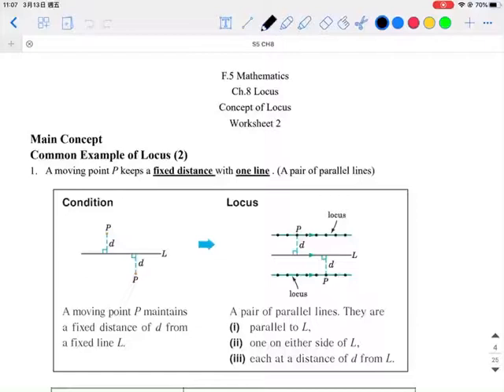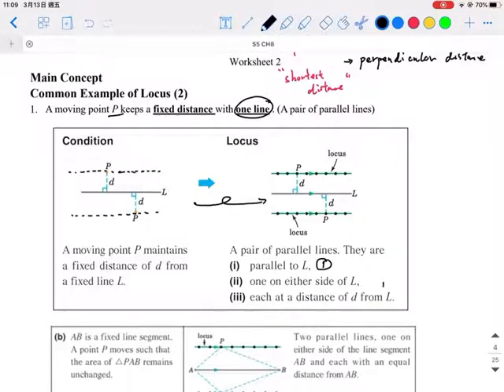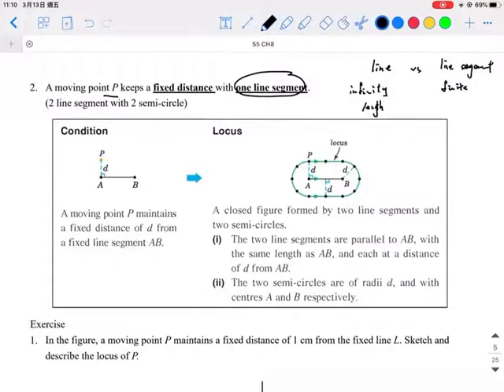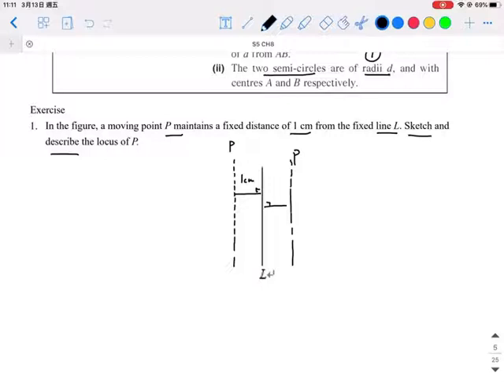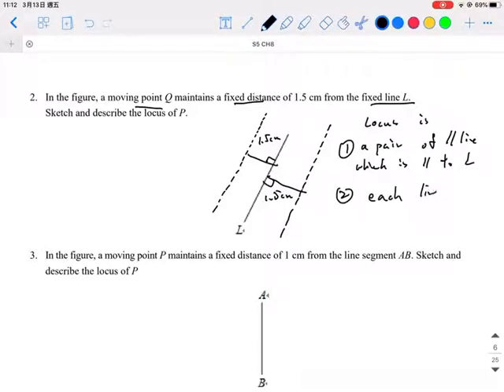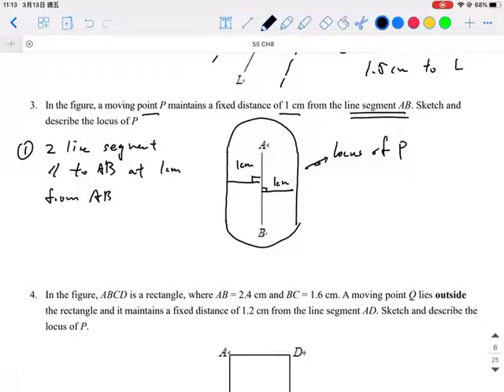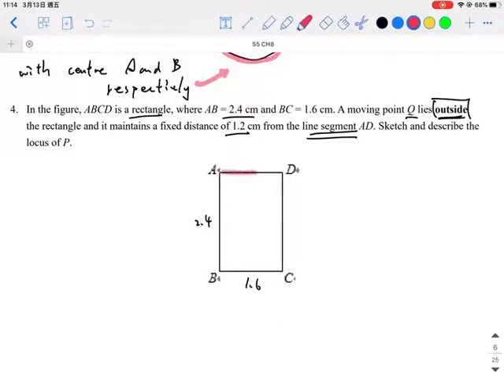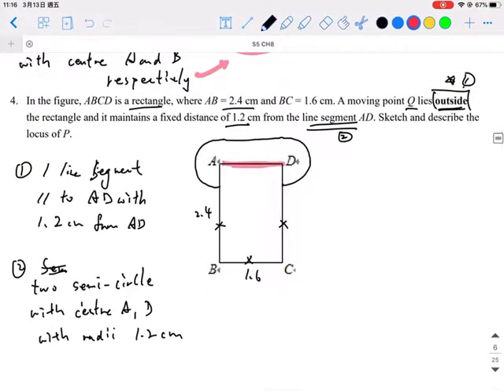S5 CH8 WS2